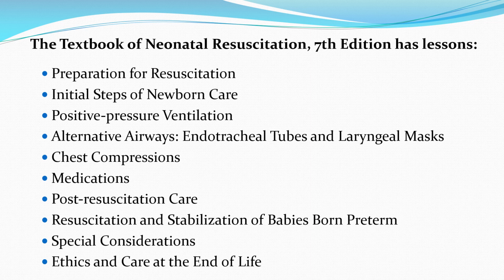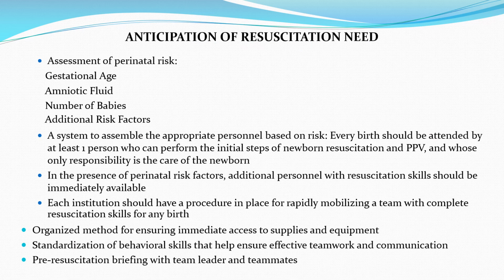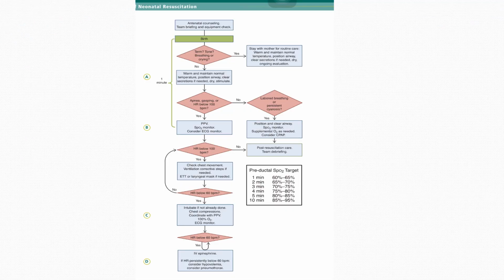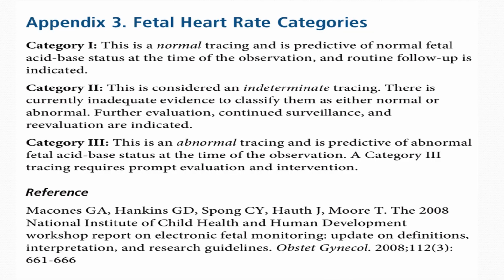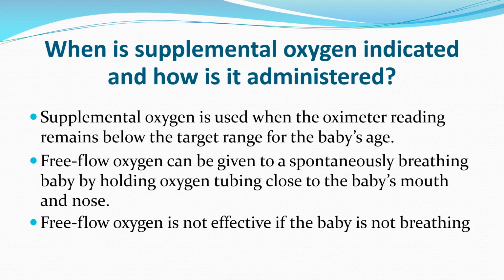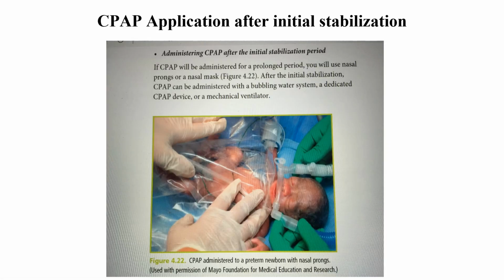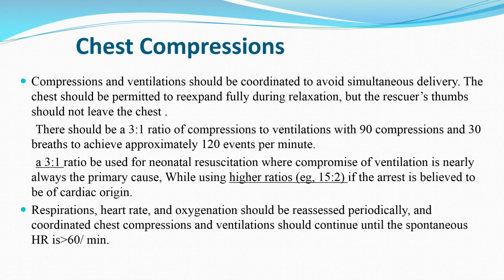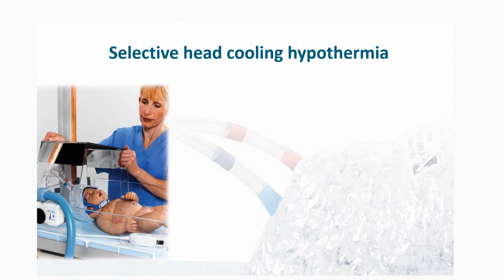Ped 6th Clin 9 Neonatal Resuscitation Program by Prof Numan Nafi